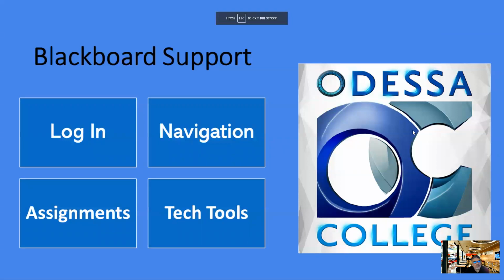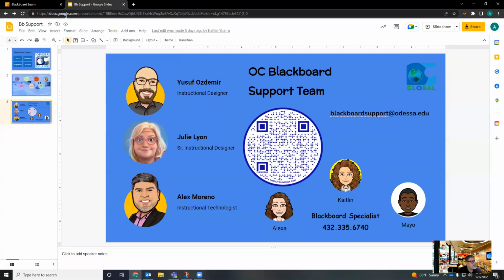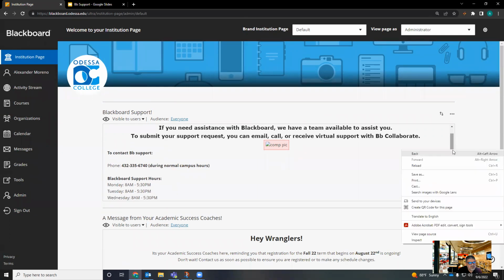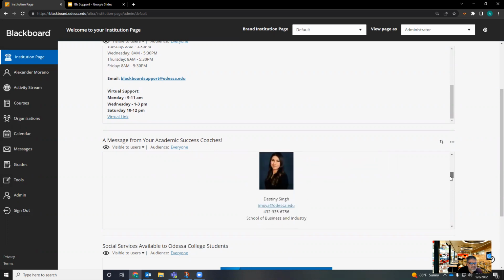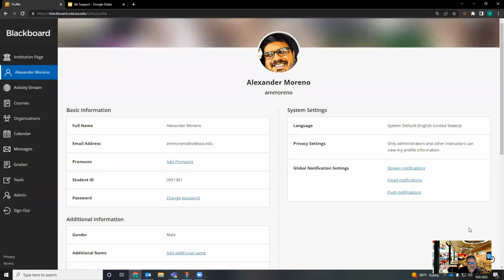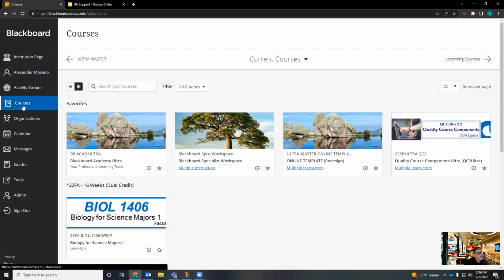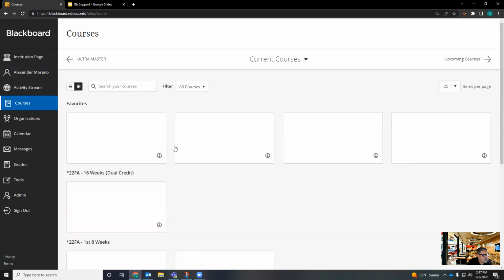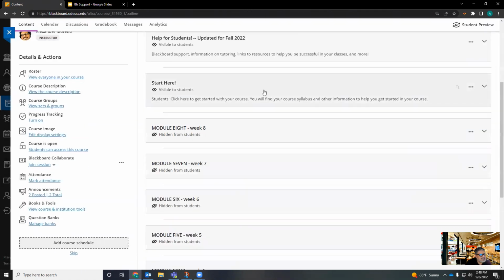Blackboard Support Specialist & Navigation